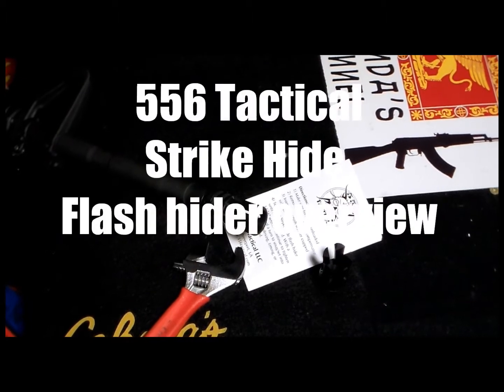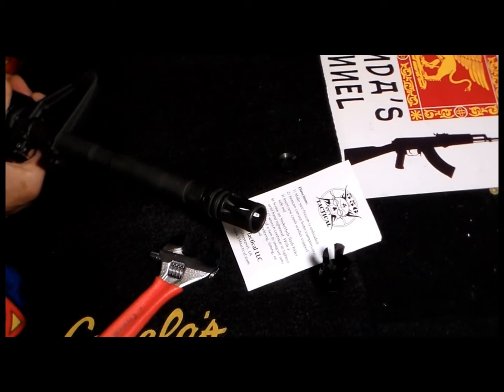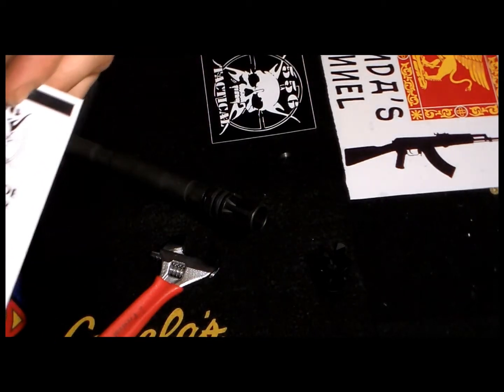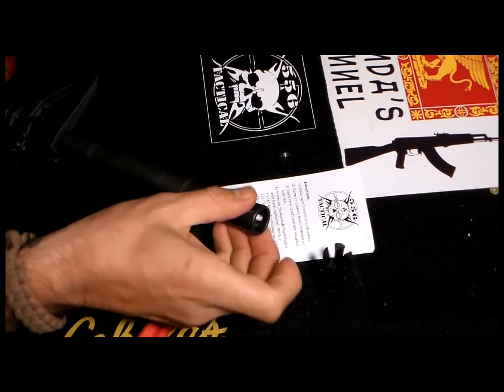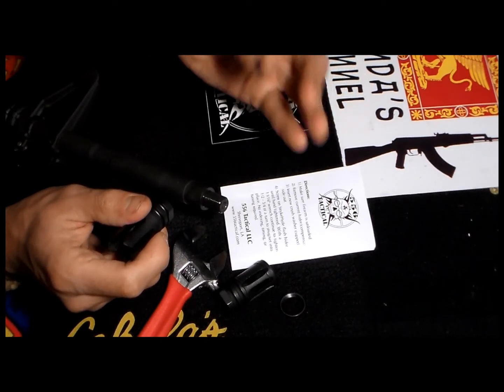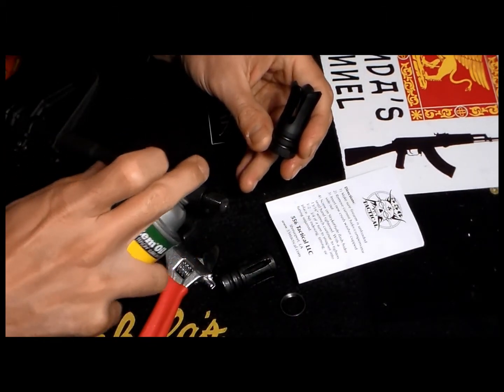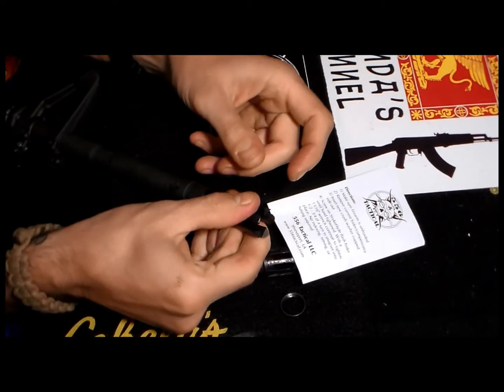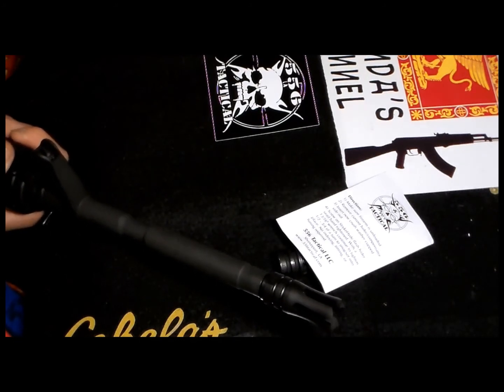556 Tactical Stryke Hide Flash hider overview